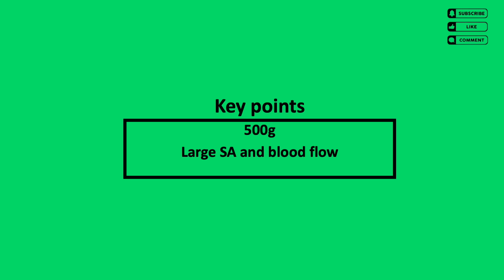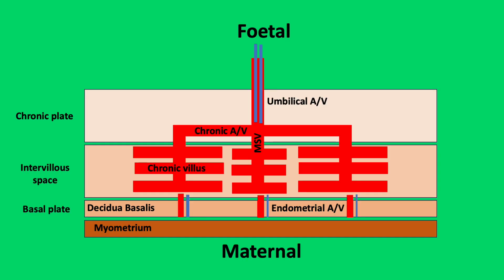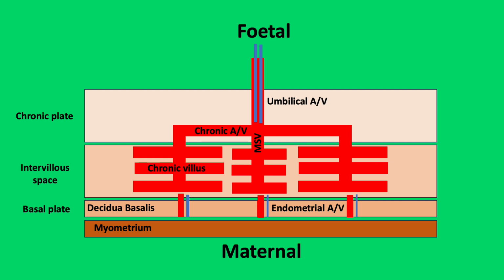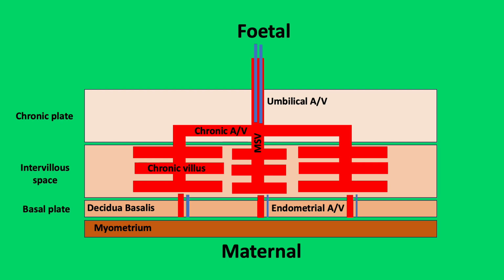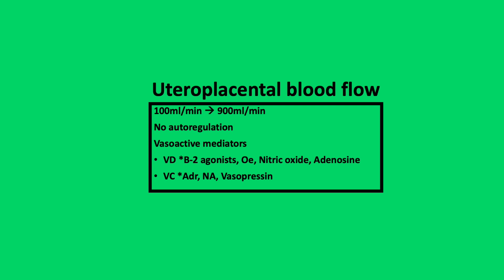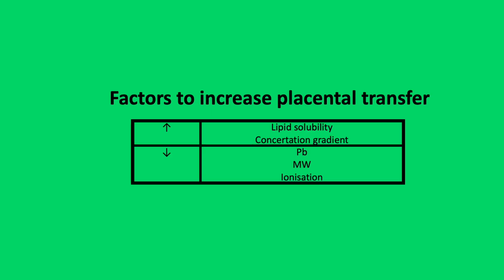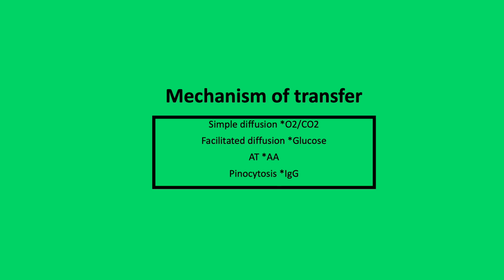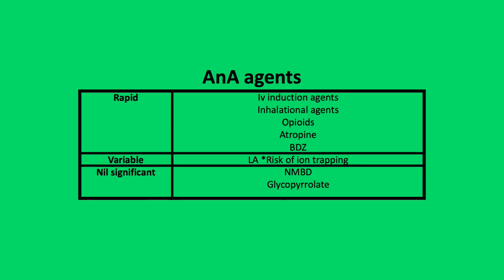PLACENTA Anatomy, Physiology and Pharmacology for Anaesthesia and Critical Care MADE EASY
PLACENTAL Anatomy, Physiology and Pharmacology for Anaesthesia and Critical Care MADE EASY
Placental blood flow.
Revision only.
No clinical advice or information included in clips.